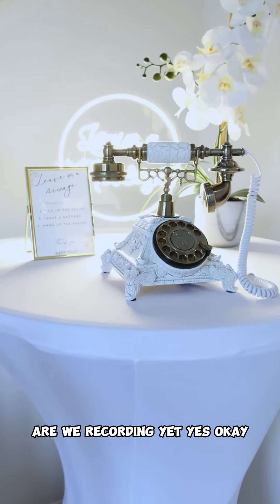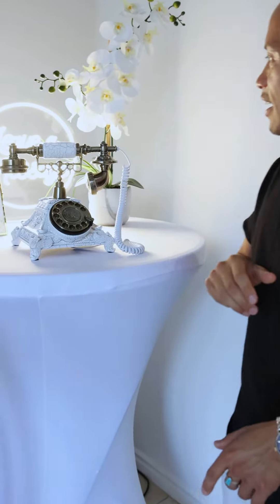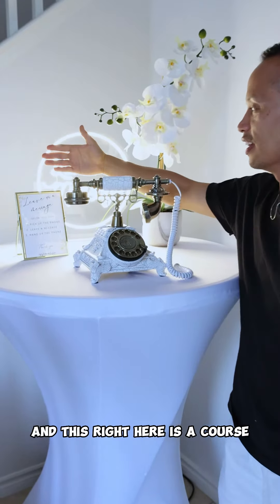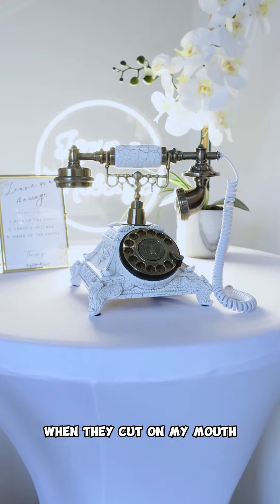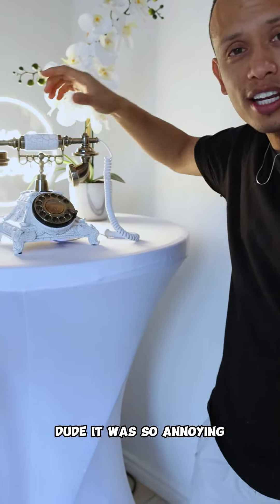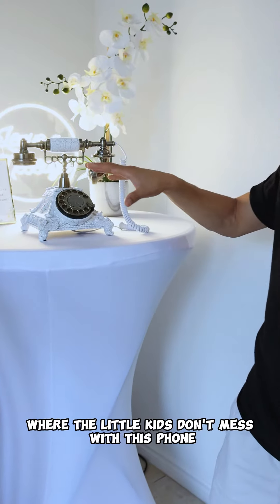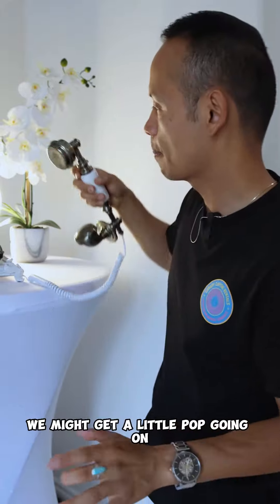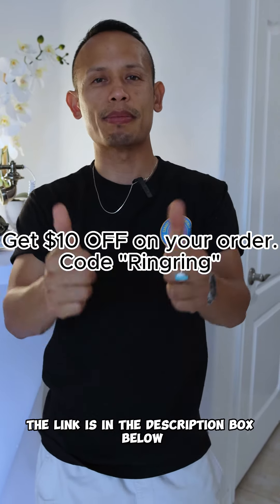Audio Guest Book Setup